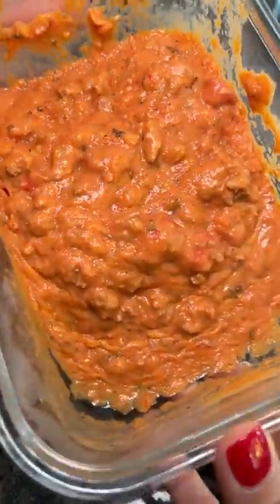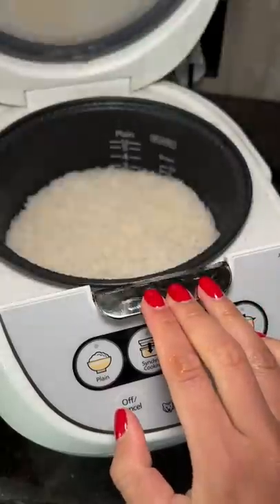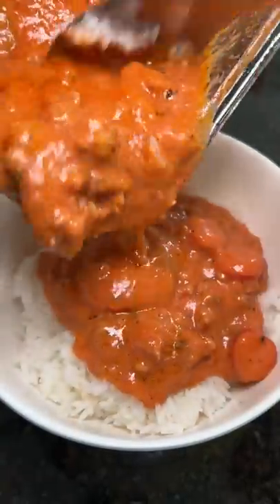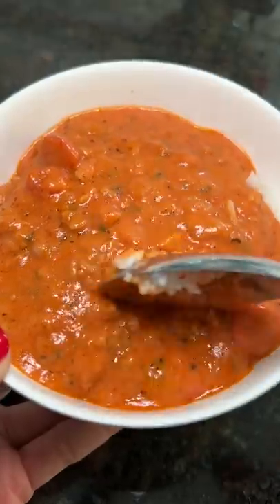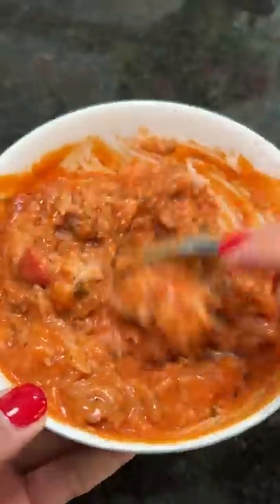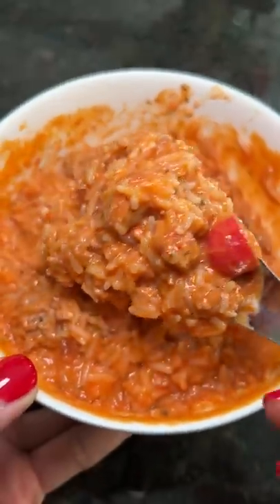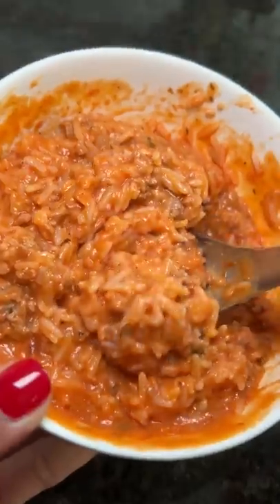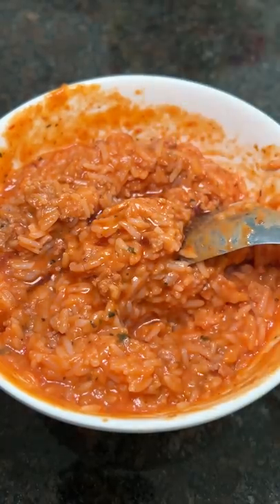Rice with the good sauce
Thank you Auntie @Jeanelleats for the Filipino spaghetti sauce